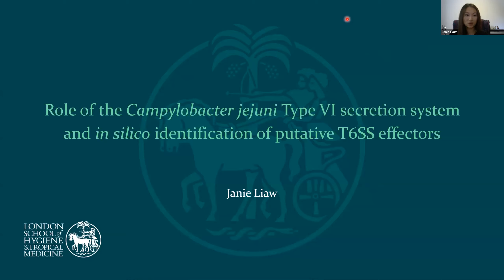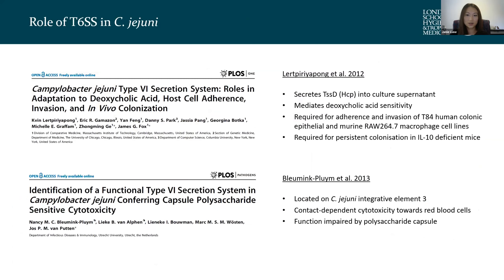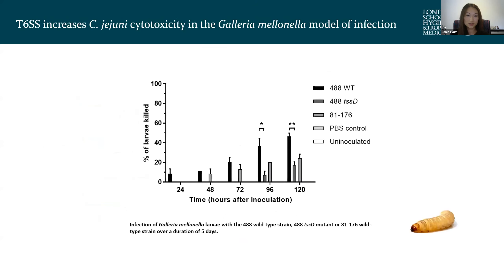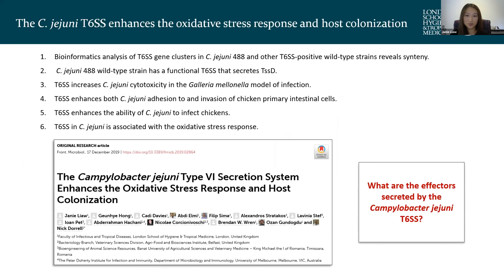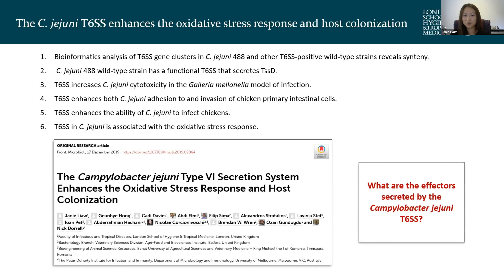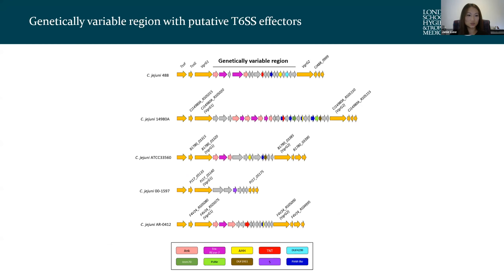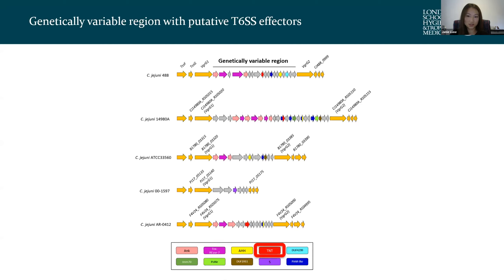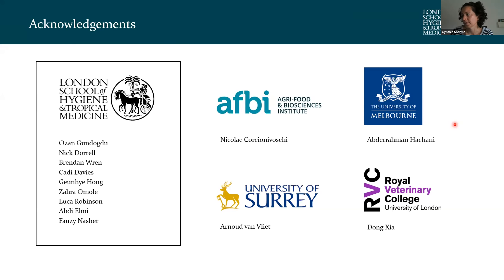P11 Role of the Campylobacter jejuni Type VI secretion system and in silico identification of putati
P11: Role of the Campylobacter jejuni Type VI secretion system and in silico identification of putative T6SS effectors
Janie Liaw (London School of Hygiene and Tropical Medicine)